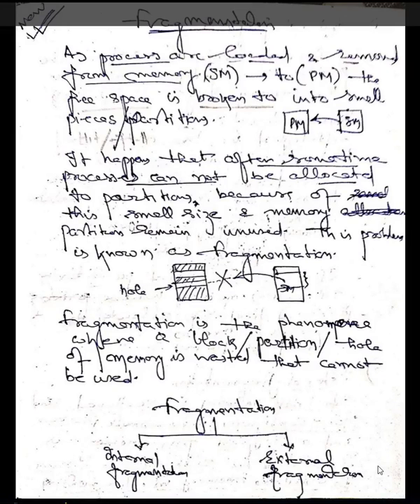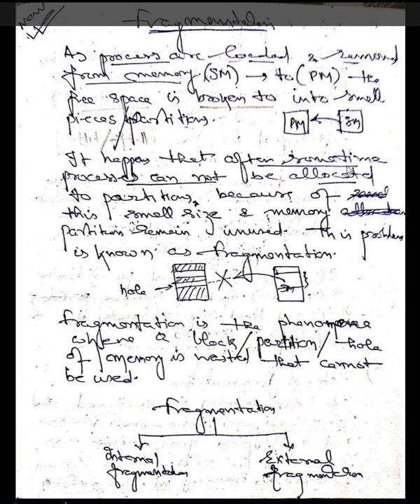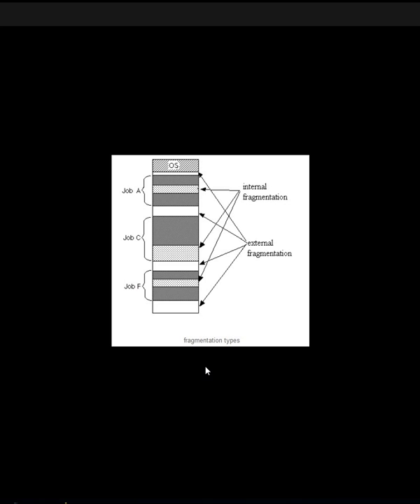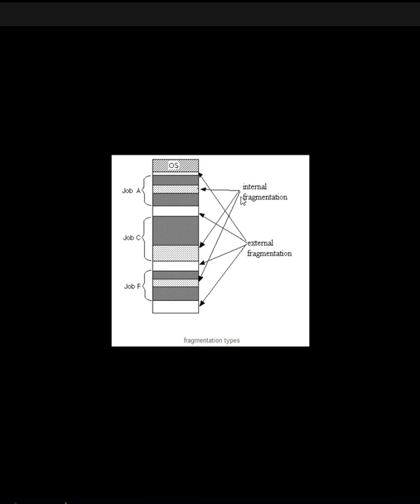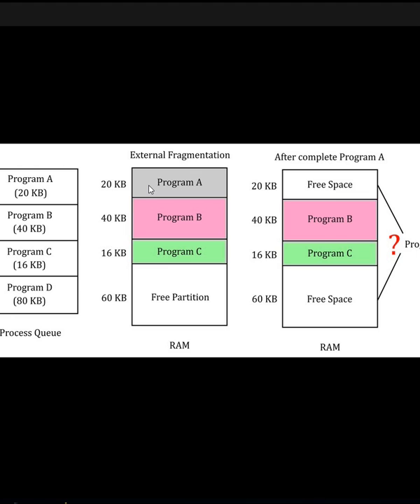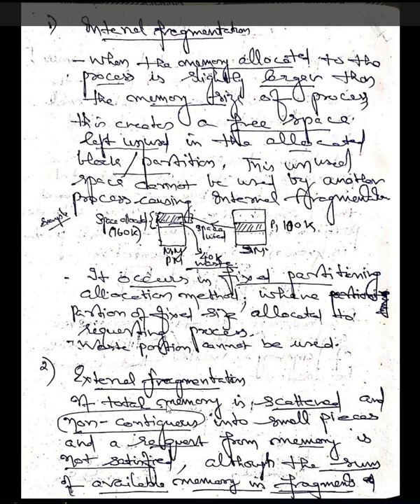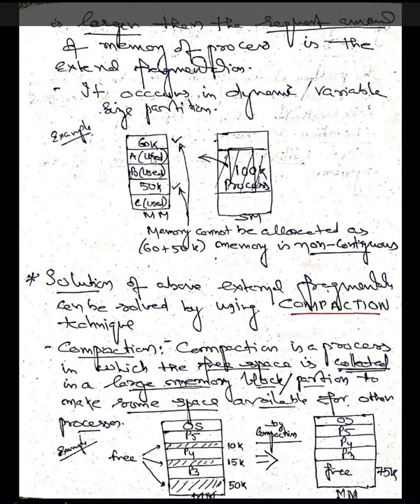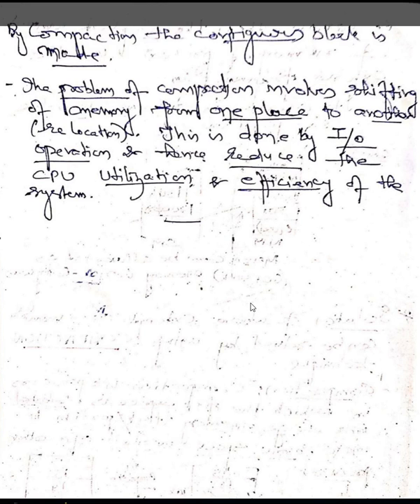Fragmentation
Discussed on topics related to the Real Time Operating Systems.